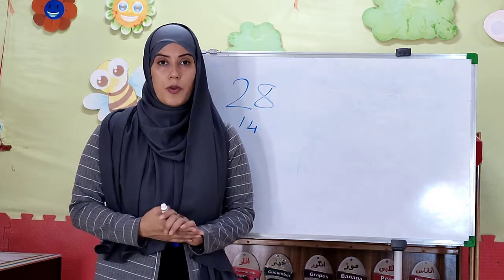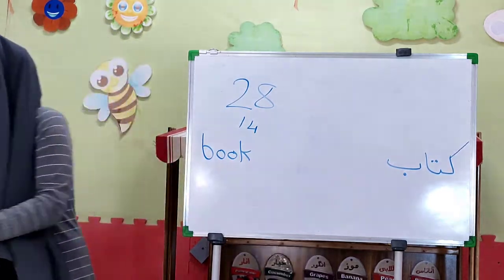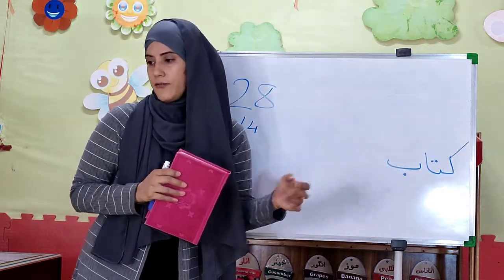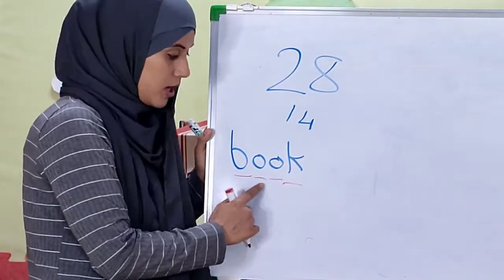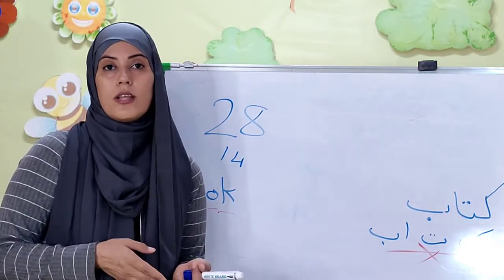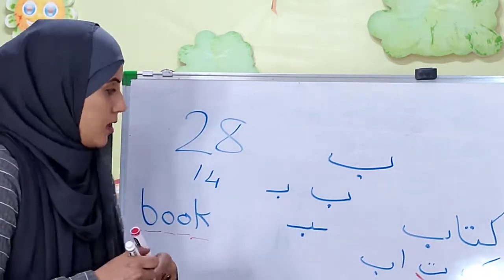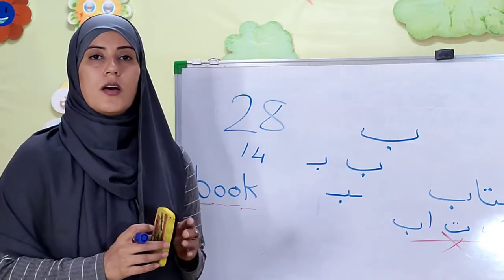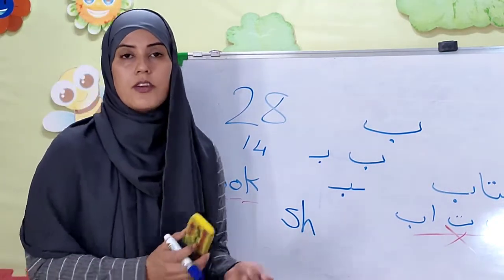Arabic Alphabet for adults beginners lesson 1/ hoe to speak Arabic / easy tajweed rules of Quran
Salamun alikum dear sisters and brothers 🙏my name us Zahida and we are here to learn arabic and Quran together ( insha'Allah).🤲

I thought i would be better to have a short videos to introduce arabic reading and writing rules before going to our first lesson of alphabets.

Hope you watch and benefit it

Arabic language, hoe to speak arabic language, easy arabic alphabets, easy Arabic Alphabets for beginners, tajweed rules for beginners, easy tajweed rules for kids,  short videos for Arabic Alphabets